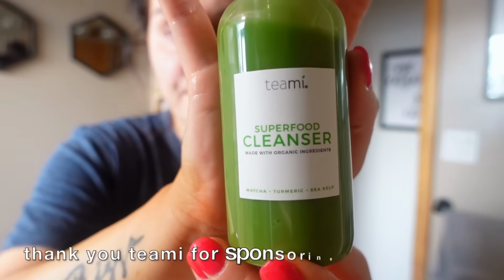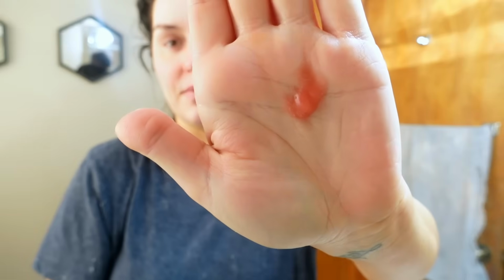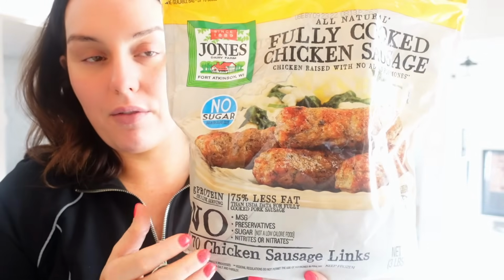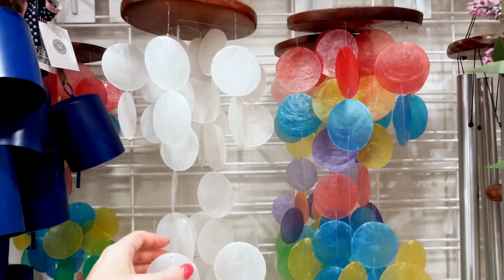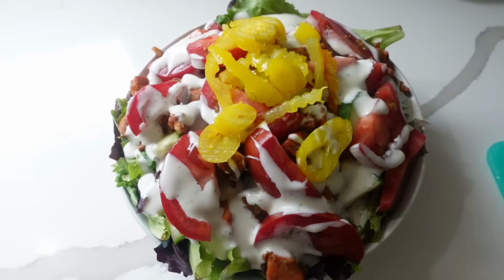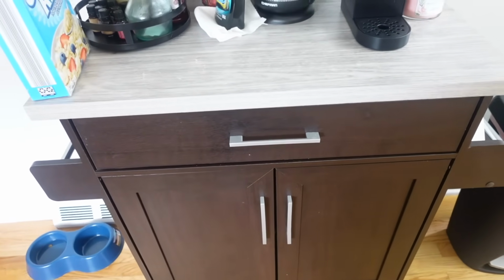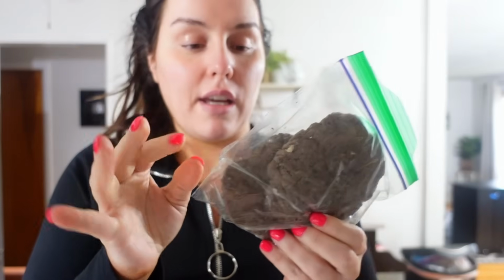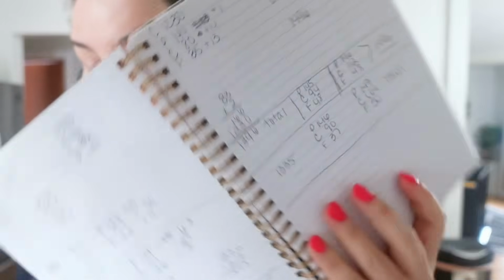WHAT I EAT IN A DAY LOWER CARB / HEALTHY & REALISTIC MEALS FOR WEIGHTLOSS / DANIELA DIARIES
I love all these products from @teamiblends, they are my go-tos for my skincare routine. The Green Detox Mask helps detox your pores and brings the blackheads to the surface while the Blue Beauty Mask helps with redness/puffiness and both are non-drying and hydrating! The Vitamin C Serum is amazing and helps even my skin tone and tighten, leaving my skin feeling so clean and refreshed.

HEY FRIENDS

TODAY WE HAVE A WHAT I EAT IN A DAY LOWER CARB.  THESE ARE HEALTHY AND REALISTIC MEALS FOR WEIGHTLOSS. I AM CURRENTLY ON A CALORIC DEFICIT AND ON MY DAYS WHEN I AM NOT WORKING OUT I AM FOLLOWING A LOWER CARB PLAN.  I HOPE YOU FIND SOME INSPIRATION AND MEAL IDEAS FROM TODAYS VIDEO.

AMAZON STORE

MERCH!!

ECHELON BIKE I USE (FROM WALMART)

INSTANT POD COFFEE MACHINE (LOVE IT! USES KCUPS AND NESPRESSO COFFEE PODS)

INSTANT POD COFFEE FROTHER (YOU CAN DO HOT FROTH OR COLD BREW)

CADENCE TRACKER FOR SPIN BIKE

LEO'S KNIFE

KETO PEANUT BUTTER FROM AMAZON

KETO STRAWBERRY JAM

AIR FRYER USED

INSTANT POT

HIGH KEY TREATS ( COOKIES AND CEREAL ARE THE BEST!)
DDIARIES10

PERFECT KETO

CODE DANIELADIARIES